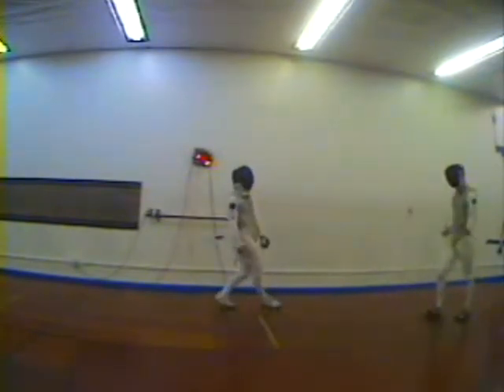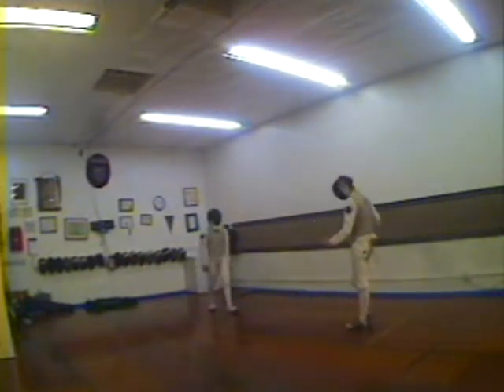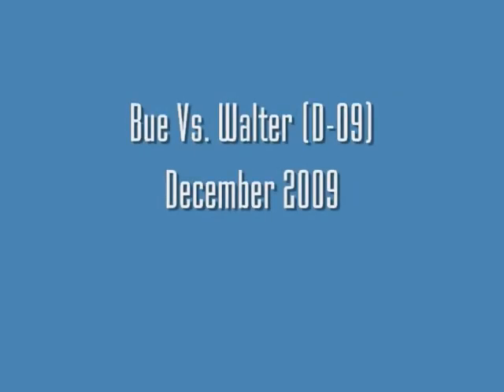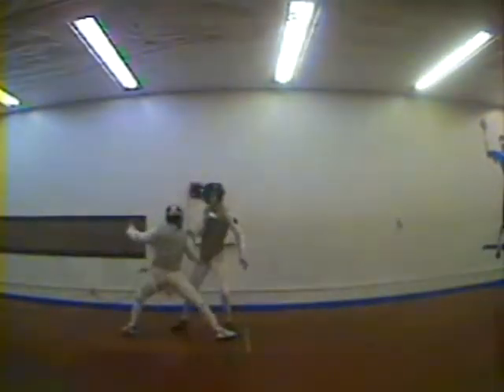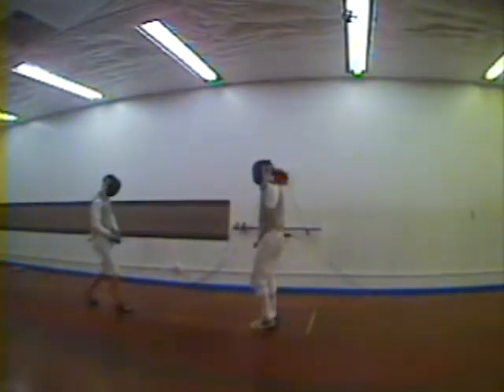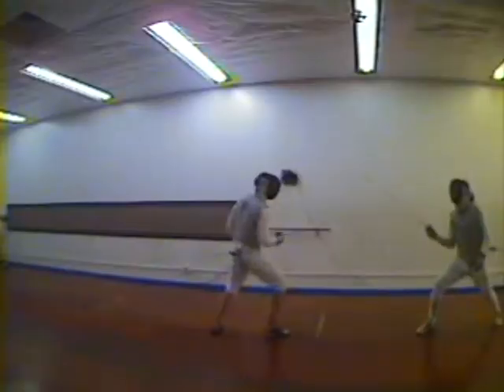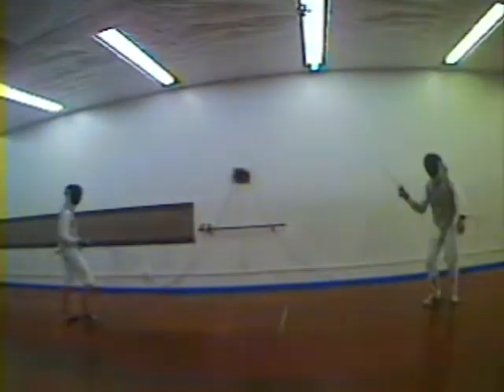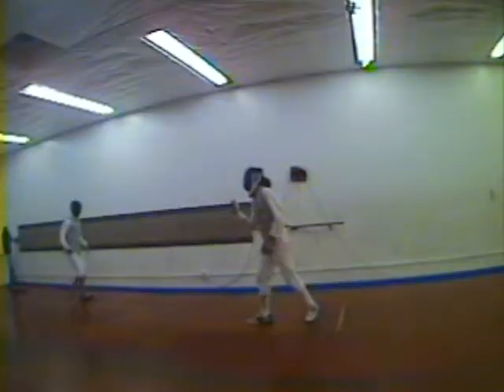Bue Vassar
Editors note: On January 3, Bue finished 8th out of 26 in an A2 D and higher mixed foil event in SF. He finished ahead of two As and 3 Bs, earning his C-10 rating.